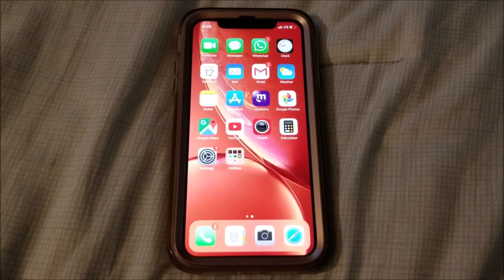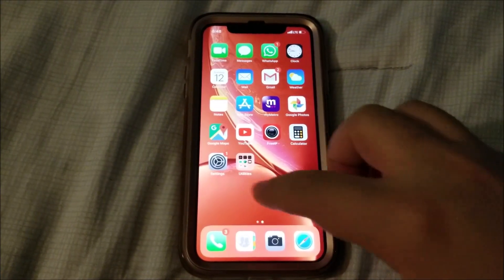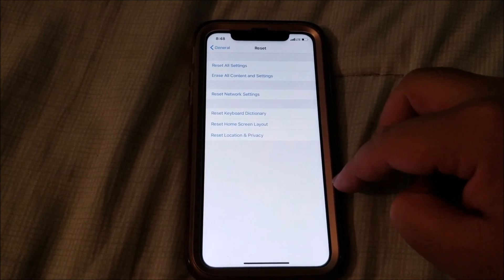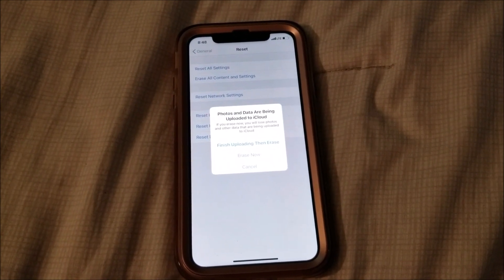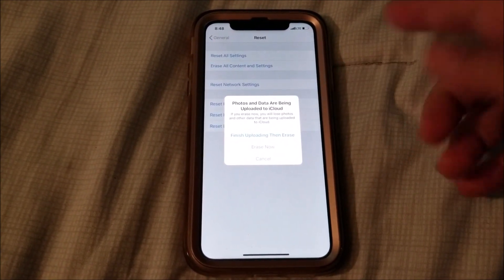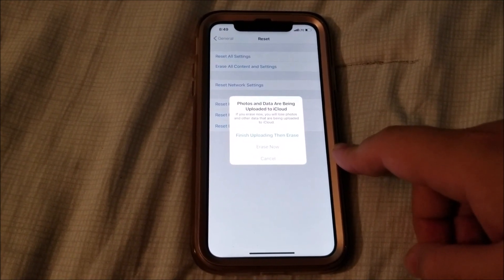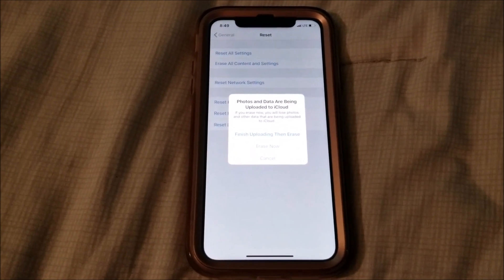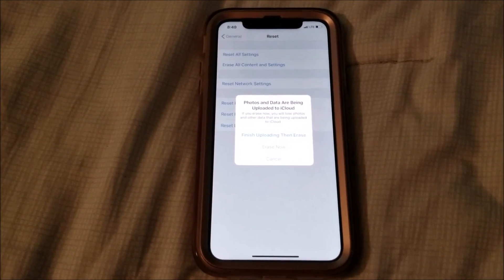T-Mobile I Metro by T-Mobile iPhone XR Software Reset "Factory Data Reset" (how to)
Performing a factory reset through the iPhone XR settings menu
1) Tap to open the Settings app from Home.
2) Tap on General.
3) Scroll down to and then tap on Reset.
4) Select the option to Erase all content and settings. This will master reset your iPhone XR.
5) If prompted, enter your device passcode to continue.
6) Then tap the option to confirm factory reset.
Allow your iPhone to finish resetting and then restarts automatically when done. After the reset, factory defaults are loaded so you need to set it up as new.